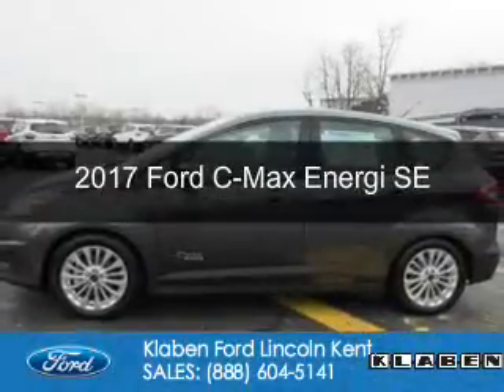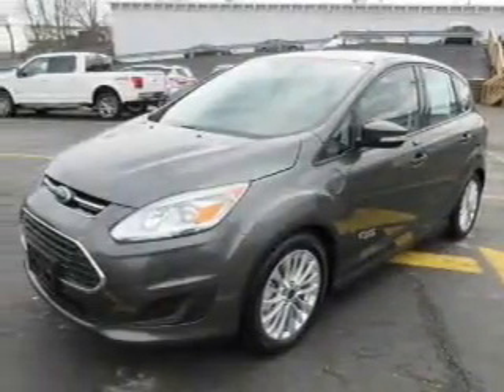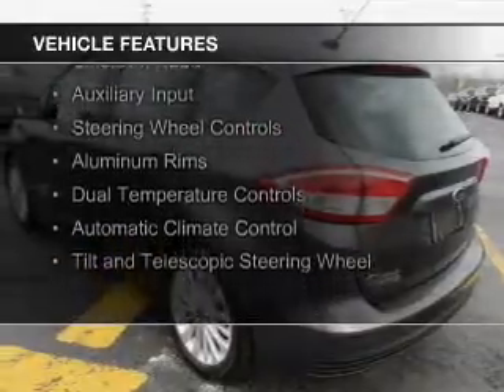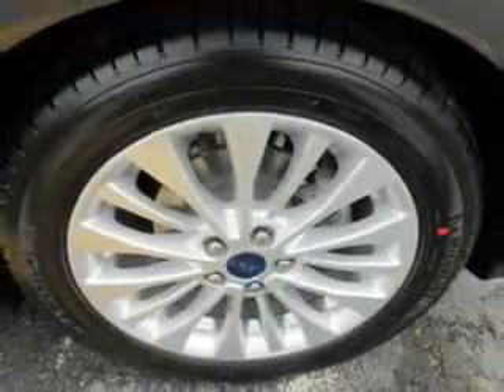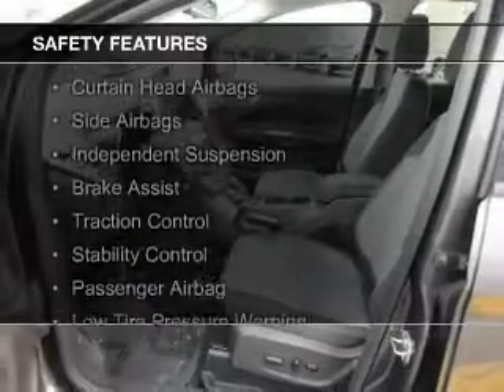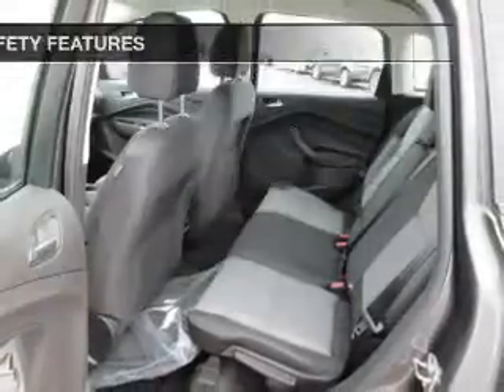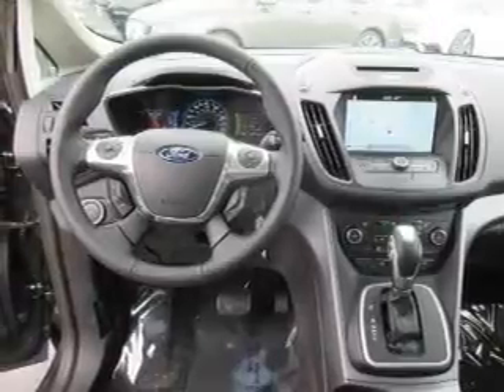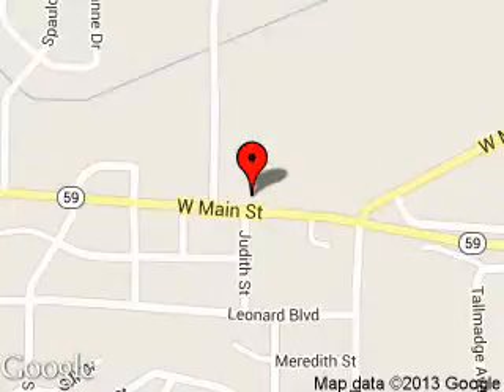2017 Ford C-Max Energi - Kent OH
Year: 2017
Make: Ford
Model: C-Max Energi
Trim: SE
Engine: 2.0 liter inline 4 cylinder 16 valve
Transmission: Automatic CVT
Color: Magnetic Metallic
Mileage: 10
Address:
1089 W. Main Street